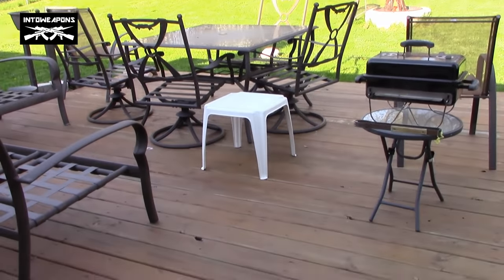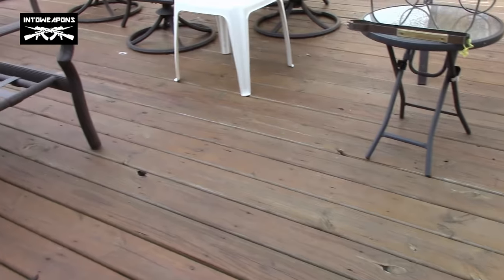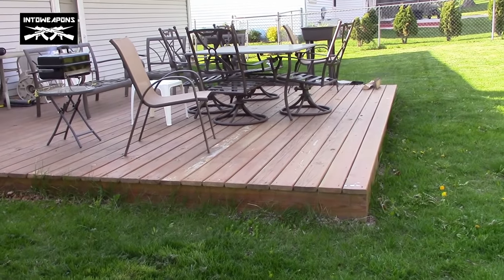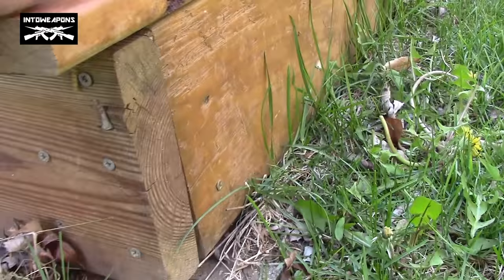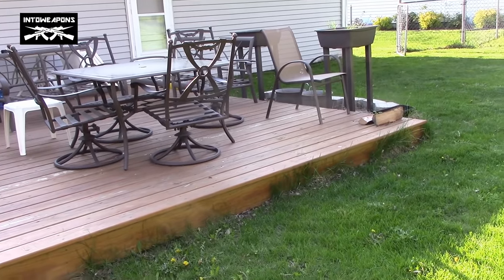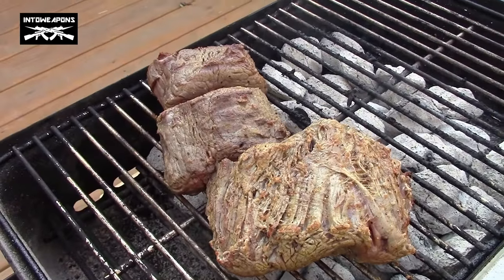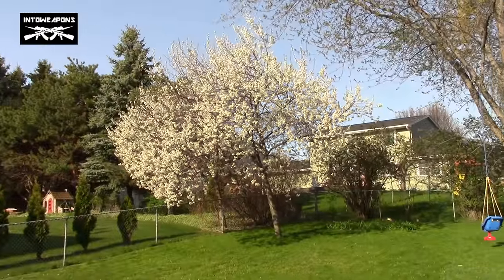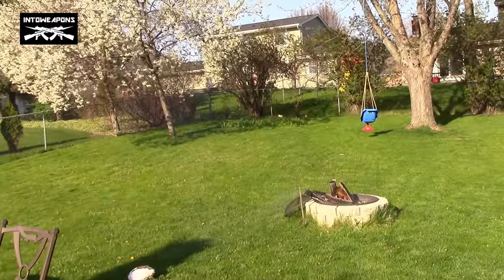Ground Level Deck Project 2-Year Follow-Up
A 2-year follow-up on our ground level deck project. This is an easy DIY backyard deck known as a ground level deck or floating deck. For a deck this size, its an easy weekend project, but can be finished in one day with enough people helping out. Building your own deck can save you thousands of dollars compared to having professionals do it for you.

Here is a great manual on Building Ground Level Decks

To start the deck build project, you must first decide what area your deck will be built in, as well as:

1. Deck size
2. Deck shape
3. Deck color
4. Type of decking material
5. How it will attach to the house (if at all)
6. What the foundation will be made of (ground spikes, patio blocks, landscaping bricks)
7. If an underlining material liner or a filler material like gravel will be used
8. Any water drainage needs
9. If you will need or require rails, benches, or stairs.

Once the planning phase has been completed, check your local hardware store, like Home Depot or Lowe's for assistance with final deck design, as well as a materials list for the entire build. Most home improvement stores will have a kiosk where you can plan, customize, and get a schematic with materials list without much effort.

In the original time-lapse video we demonstrated the steps needed from building the basic frame from 2x6 treated framing boards on strategically placed patio blocks for leveling. We also show bracing the main frame on the inside, laying the gravel in a grade away from the house for water, as well as preventing under-growth from coming up. Finally we put down the deck planking, made from wood or composite. This is the most time consuming part of the process as each board needs to be carefully spaced. They also need to be screwed down in numerous spots along the length, and then cut to length, matching the other deck planks.

Having reliable power tools will make this project quicker and easier. Must Have's are a large level, a corded power drill, a reliable circular saw, as well as good building materials. These include long-lasting deck screws, and follow-up deck treatment products, such as a good wood deck cleaner, and sealing deck protector. Check out the below list on the best selling tools for the job.

- Power Drill
- 36-inch Level
- Circular Saw
- Deck Screws
- Decking Jigs for Spacing

- Deck Cleaner
- Deck Sealer

Once the build is complete, utilize the space with common deck accessories. This could include a good water-proof patio set, an above-ground fire pit, quality grill or barbecue, as well as privacy screen fences. And using waterproof LED Light Strips can create relaxing ambiance or a fun party environment!

If you have an existing flat and dry surface, and want a simpler way of providing the finished look to your outdoor (or indoor) space, check out alternative all-natural wood inter-locking tiles. The diy wood tiles come in various colors, designs, and weather resistance.  They are budget friendly, look amazing when installed correctly, and provide a similar feeling to the deck in or outside! At a fraction of the cost to a traditional deck, having fast and simple installation, they are an option which should be considered when planning any deck build.